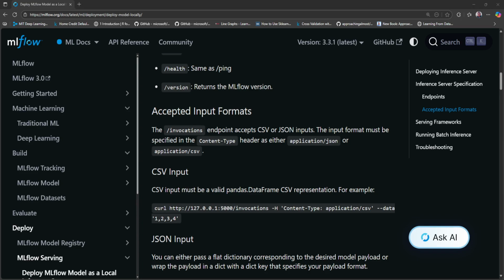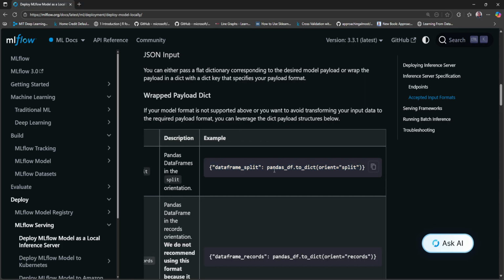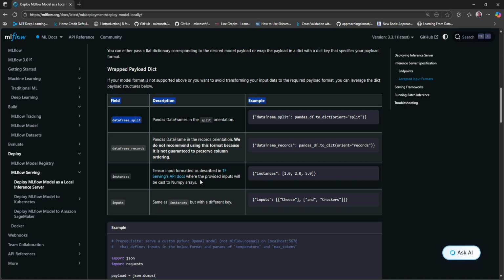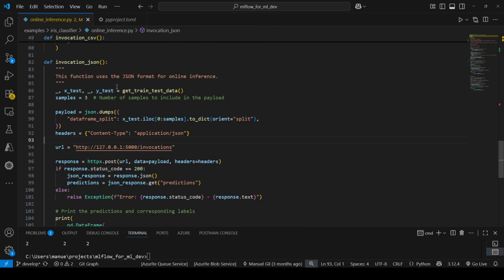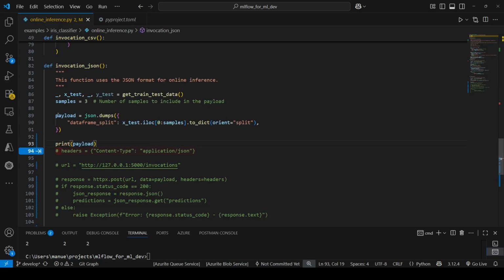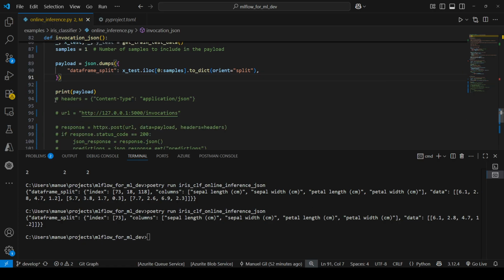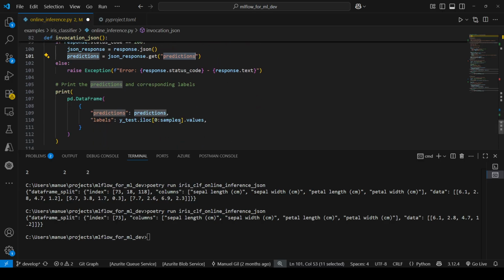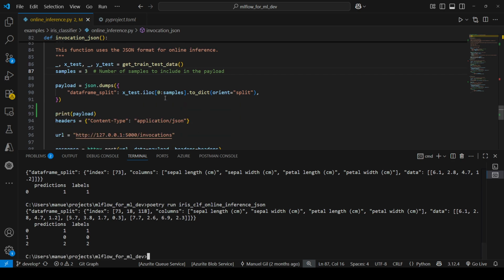47. Running a Local Inference Server Using MLflow. Part 2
This video shows how to run a local inference server using a single MLflow command, the assumption is that there is already a model registered in the Model Registry.